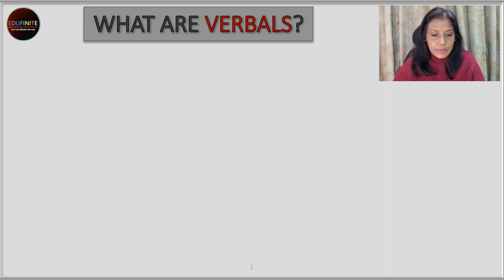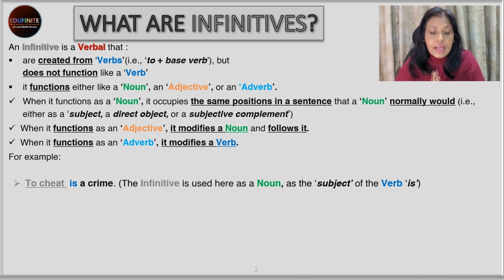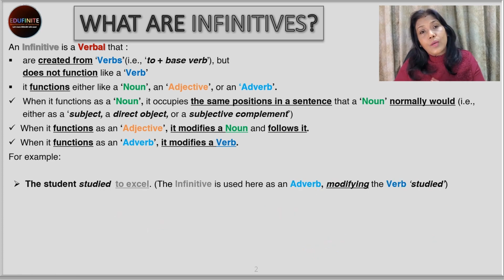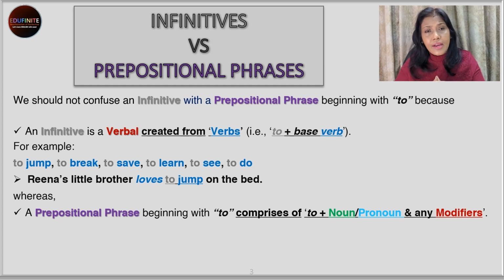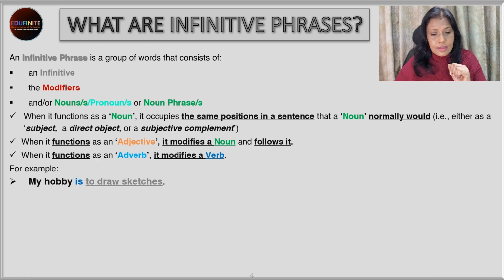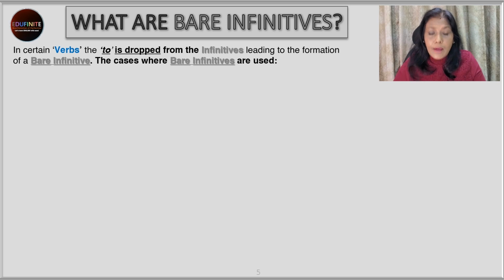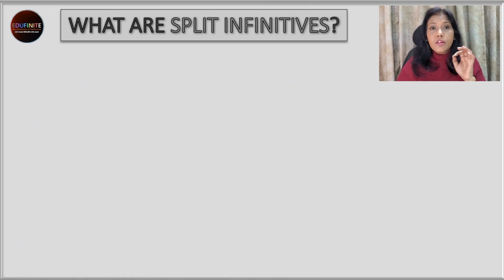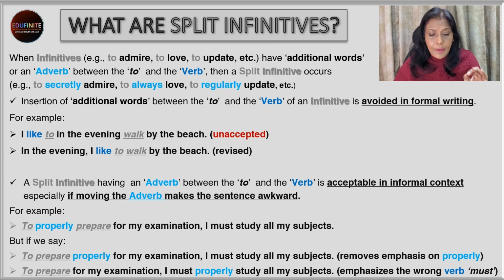VERBALS in English Grammar | All about INFINITIVES | Basic English Grammar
Description
In this video I will be explaining:
 What are INFINITIVES?
 INFINITIVES versus PREPOSITON PHRASE beginning with “to”
 What are INFINITIVE PHRASES?
 What are BARE INFINITIVES?
 What are SPLIT INFINITIVES?

I will help you to clear your concepts on the topic. Hope it’s beneficial for you. If you have any queries, you can write to me in the comments section.
One more thing, as this video too was getting quite long so I thought of concluding VERBALS in my next video with:
 Comparison of INFINITIVES with GERUNDS.

If you need to refresh your knowledge on the various topics of Grammar then please click on the links provided hereunder:

Time stamps:
00:01 Intro
00:54 What are VERBALS?
03:24 What are INFINITIVES?
11:58 INFINITIVES VS PREPOSITIONAL PHRASES
14:57 What are INFINITIVE PHRASES?
21:14 What are BARE INFINITIVES?
25:40 What are SPLIT INFINITIVES?
30:31 Outro